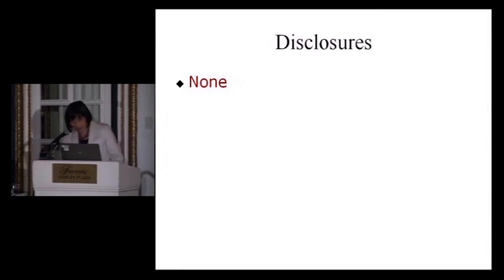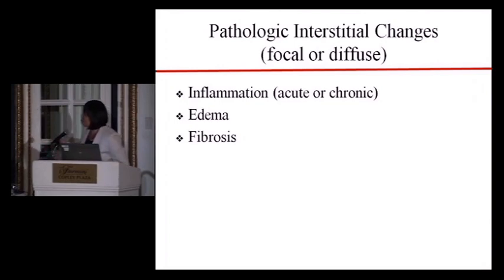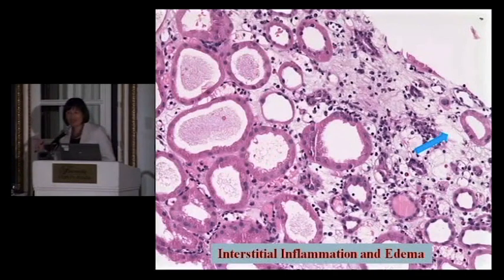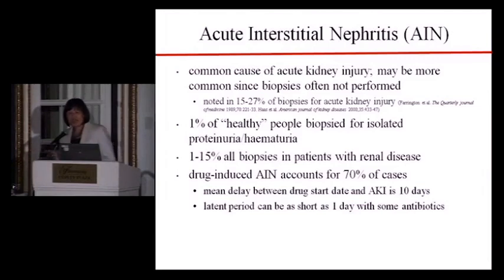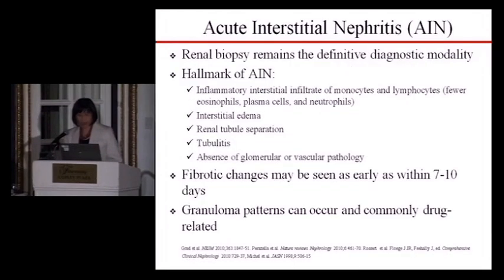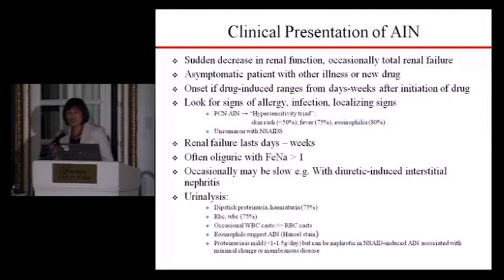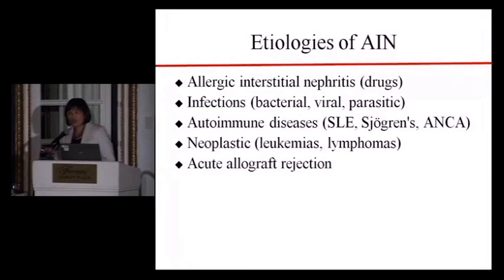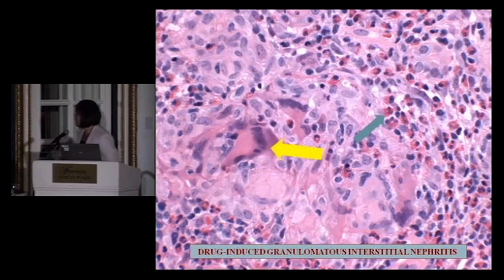Interstitial Nephritis- An Overview for the Renal Boards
In this segment of the all-new Renal Board Review Course, presented by Brigham, Dr. Li-Li Hsiao walks through the most common causes:
Tubular necrosis (80%)
Interstitial nephritis (5%)
Acute glomerulonephritis + Thrombotic microangiopathy (15%)